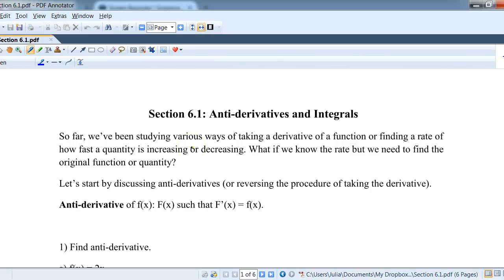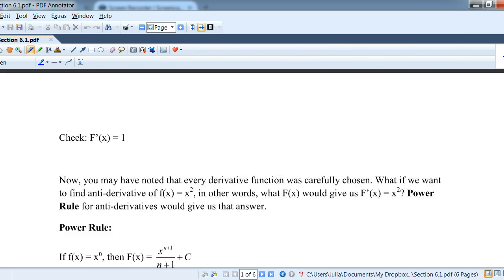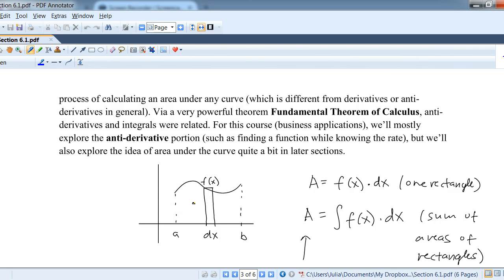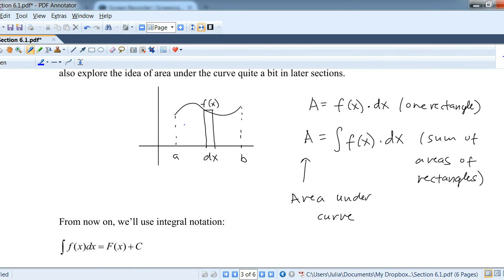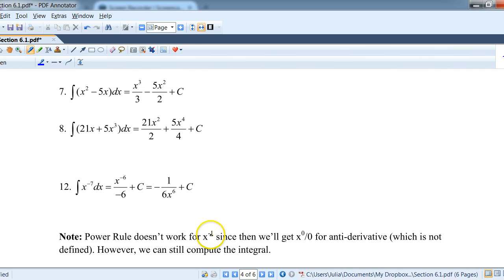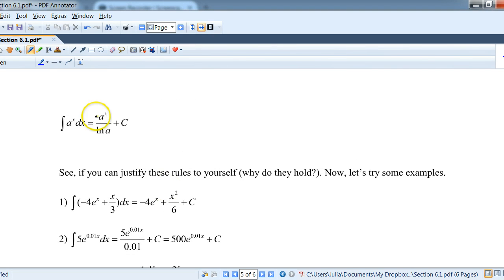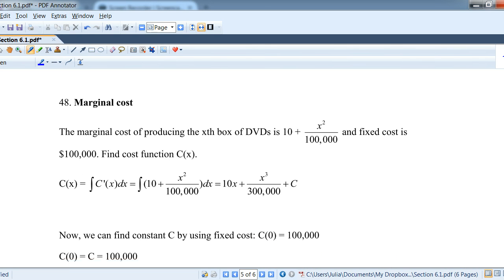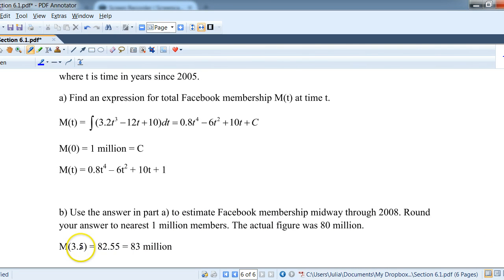Intro to Integrals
Intro into anti-derivatives and integrals.